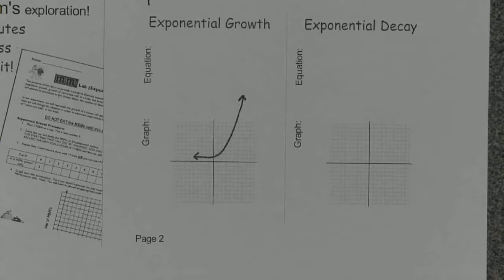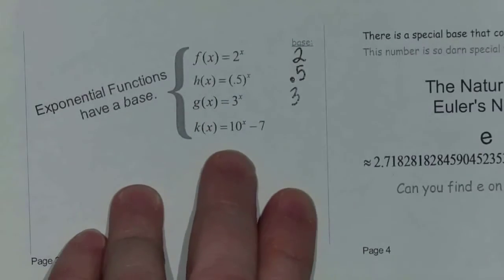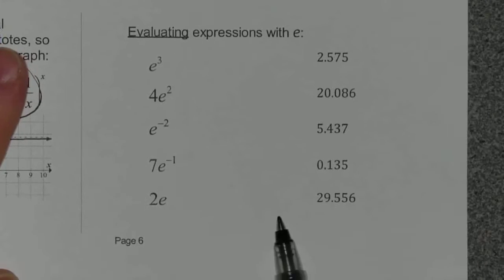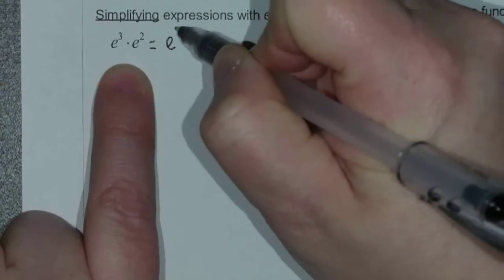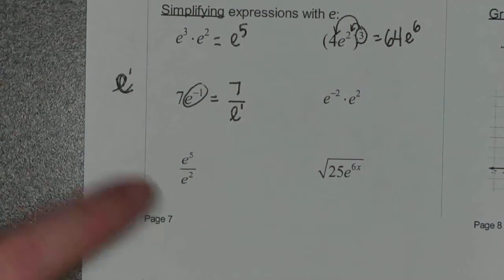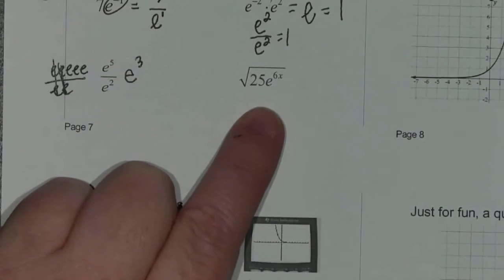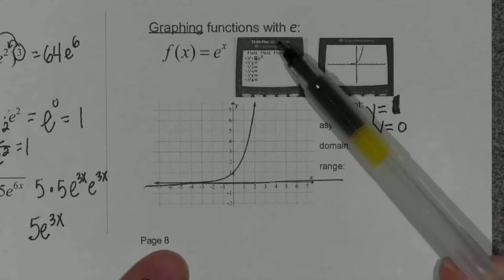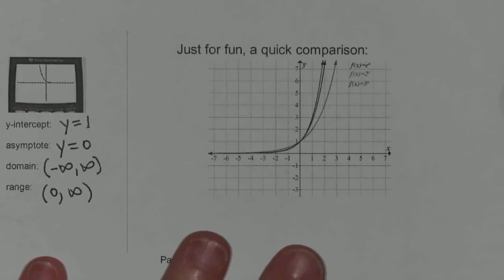7.1 Video Notes Math 3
Introduction to Euler's Number